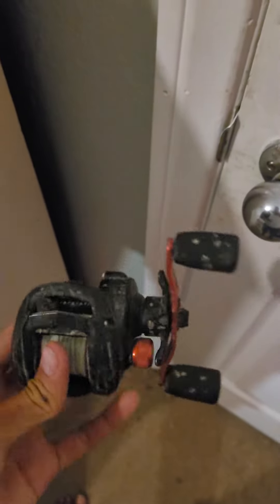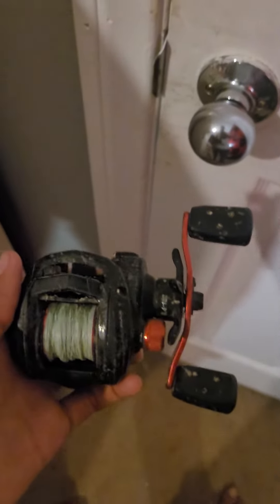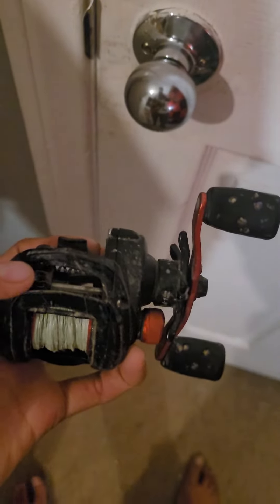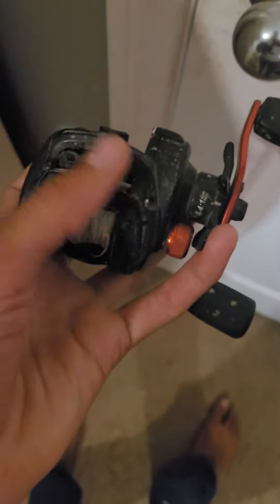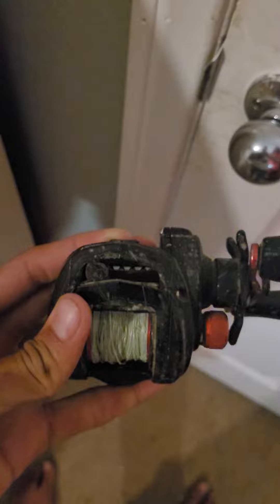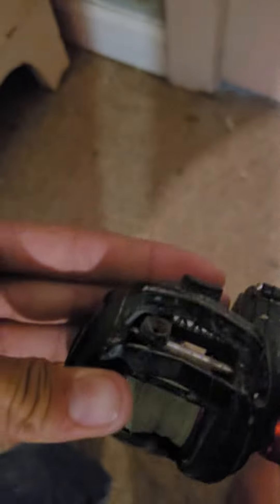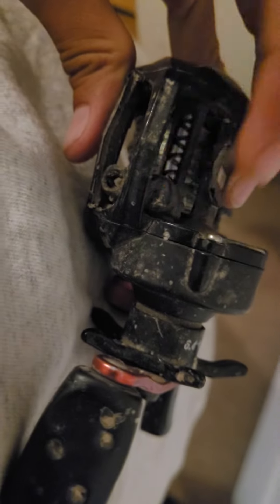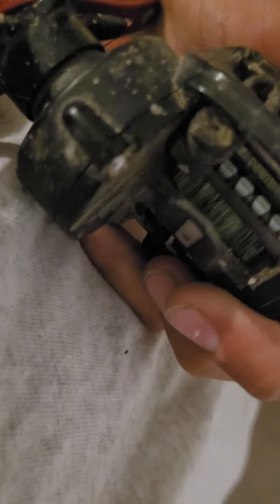can yall help me fix my baitcaster